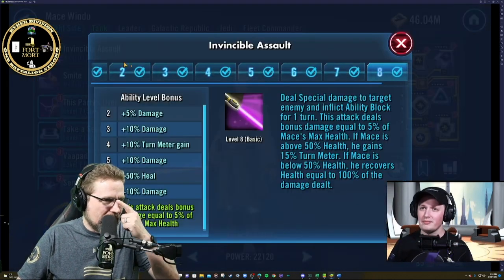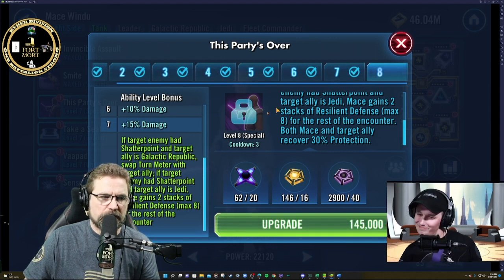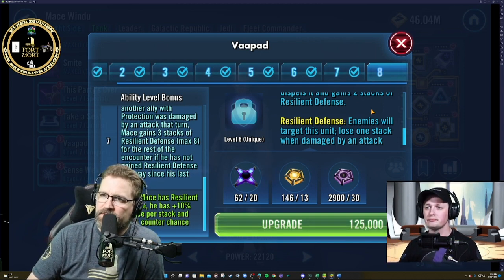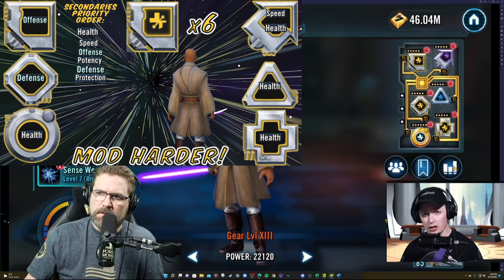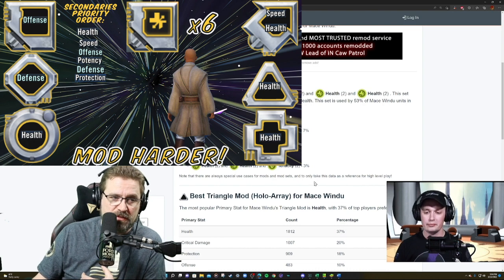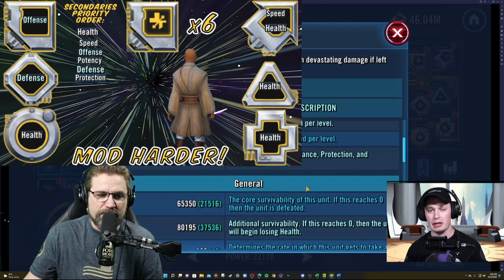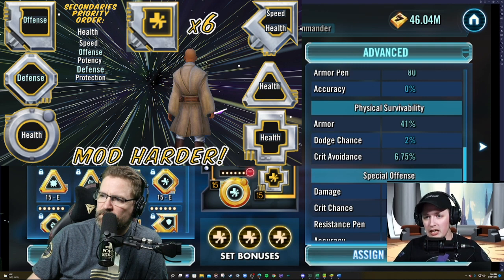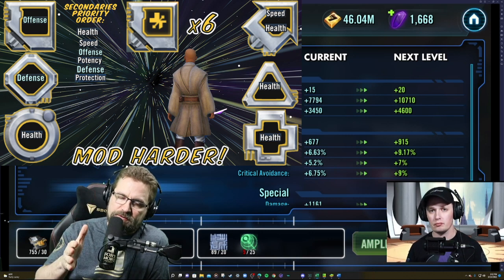How to Mod Reworked Mace! Modding Series #27. Lets fix those mods with Mace lover RamBam001! SWGOH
This is BASIC to advanced modding and there are MANY ways to mod characters, especially if you are modding for a specific counter. If you don't want to delve into kitting, this is perfect for you and you can stop reading this section now and just follow the suggested modding.
 This list of modding is for the most versatility use of your teams and characters. Almost all characters modding changes when they move to Relics as Mastery plays a major role. Flat mods are better until Relic, then Percentage mods become way stronger, so keep that in mind.  If I find a high percentage mod I'll leave it on that character even if it nerfs them slightly. All mods are listed from top to bottom in priority order. Relic Priority is my opinion of how urgent it is to mod that character up. Ex: I've been running Thrawn at G10 for 3 years and just recently leveled him to Relic so he's a 6 out of 10. I have added some notes to each character for a quick explanation of why they need to be modded this way. Speed minimum will vary widely depending on your GP level, this number is based off of a mid game level. The average player has 50-75 +10 speed mods per 1 million GP. If you are higher, you are ahead of the game. Last note, if you find a mod with 3 of 4 of the secondary stats you are in great shape. 4 of 4 is a Fantastic Mod. Also remember that Zetas or Lack there of, can highly affect some characters AND their mods. I based this off of most common Zeta users.

Welcome to the home of the GAC Master!
Youtube we teach and learn together on youtube.

WE ARE ONE BATTALION STRONG!

Thanks for visiting Fort Mort! We hope to have you join the Battalion where we learn together and teach strategy to succeed in SWGOH!